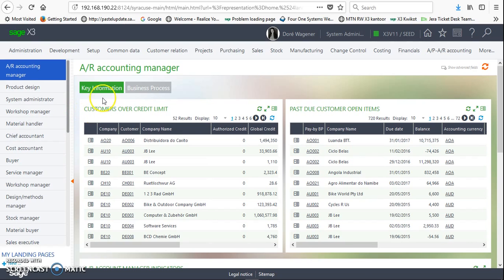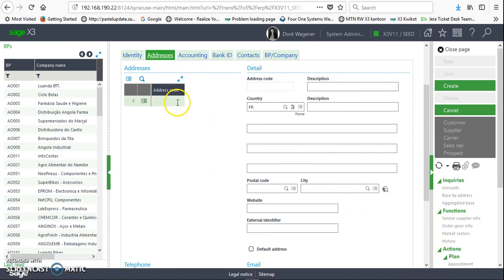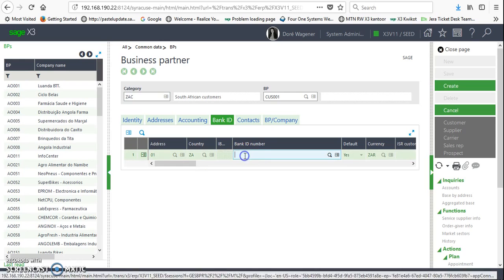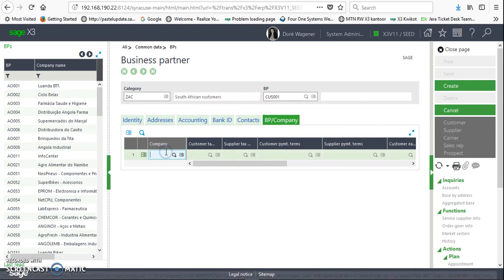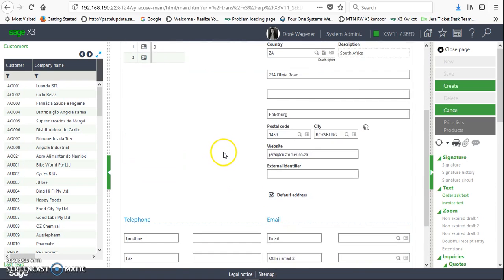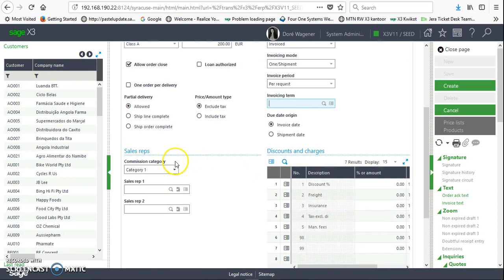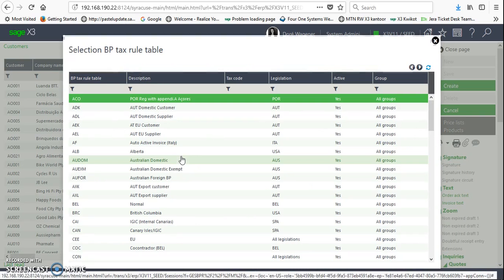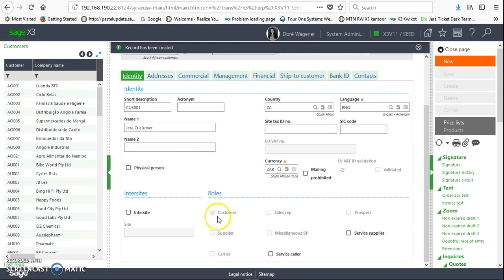Customer Creation - Sage Enterprise Management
The more information, the more powerful your system. If you have a problem with transactions, credit levels, addresses, mailing or transactions then the first place would be to look at the setup of your customers. This is imperative to the success of your system and the reporting structures.